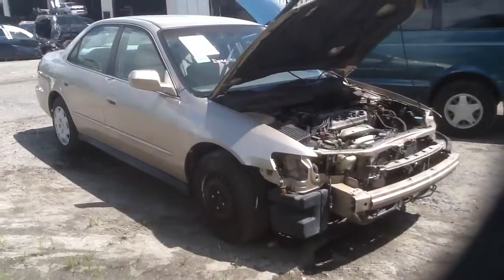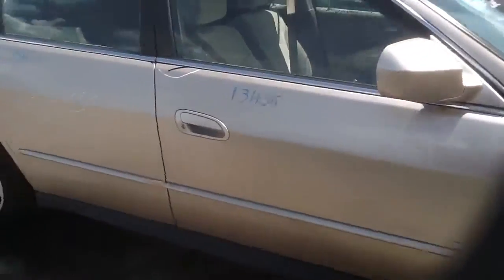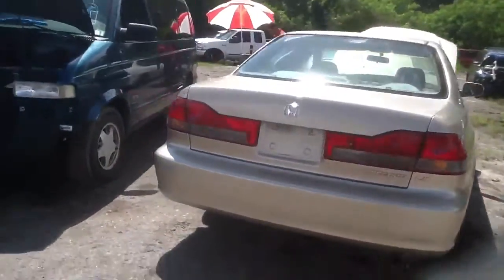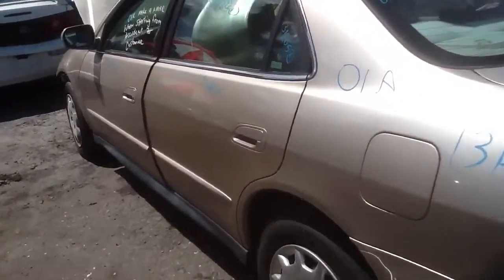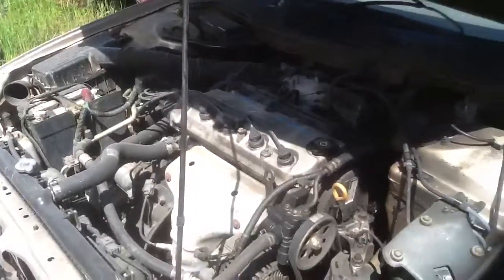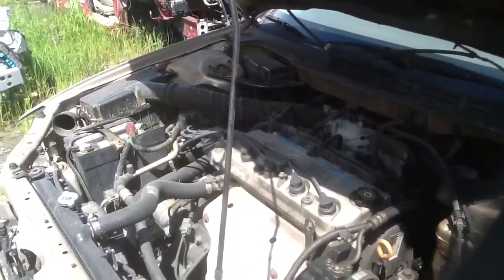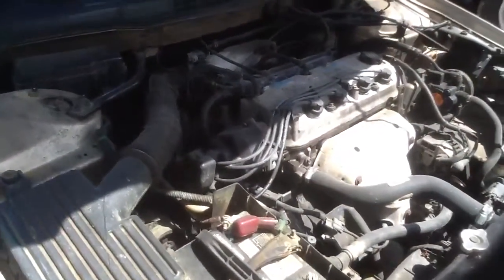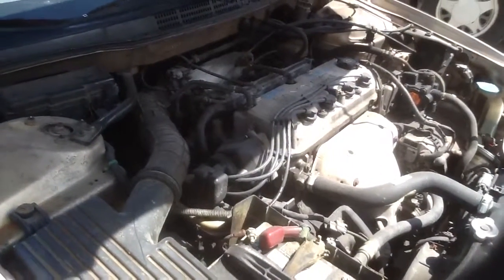13H05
2001 Accord...2.3L